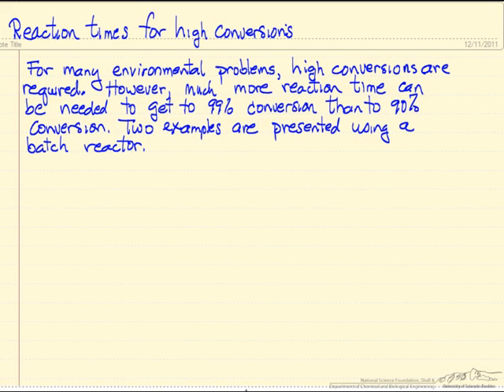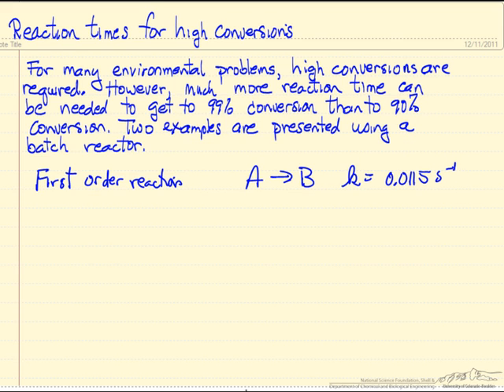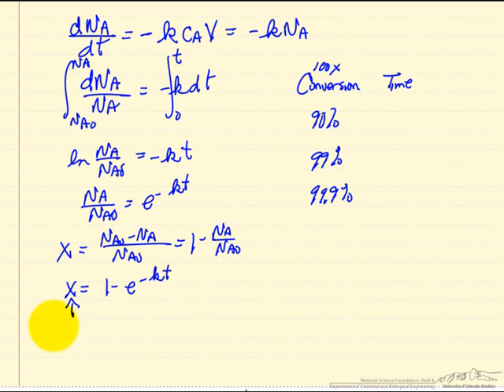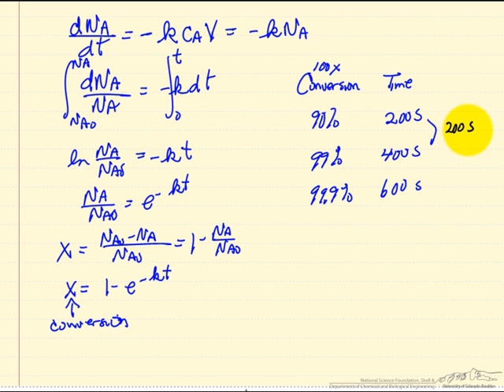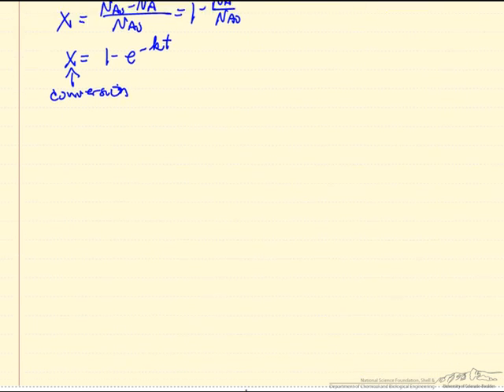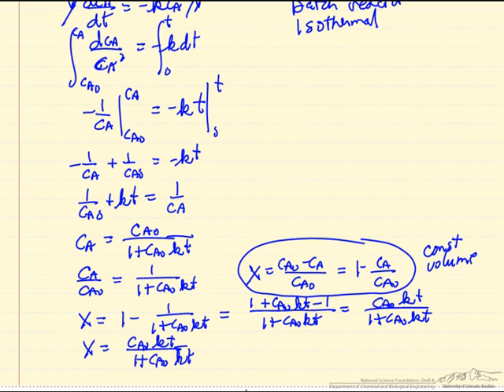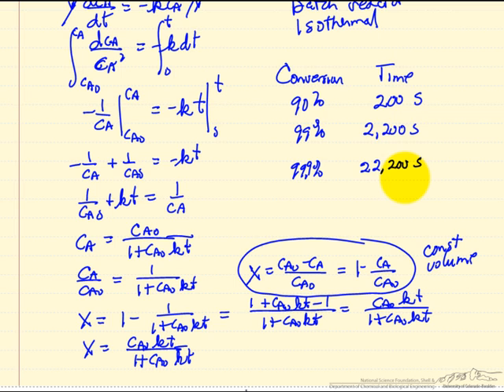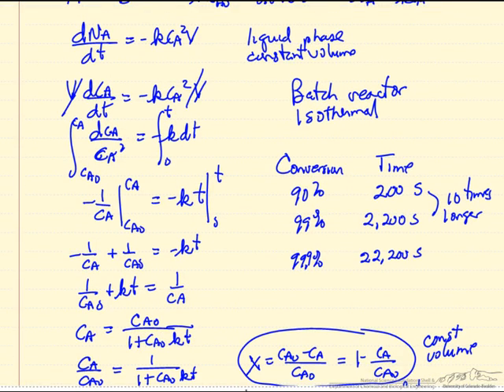Reaction Times for High Conversion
Shows that the reaction time to reach 99% conversion can be much higher than the time to reach 90% conversion in a batch reactor. Made by faculty at the University of Colorado Boulder, Department of Chemical and Biological Engineering. Reviewed by faculty from other academic institutions.